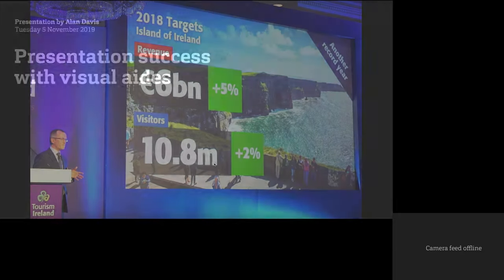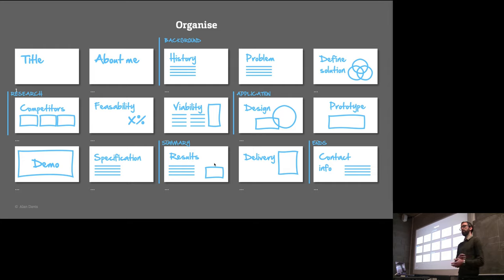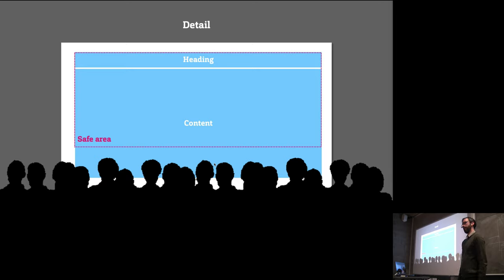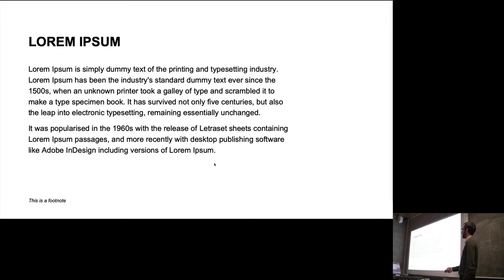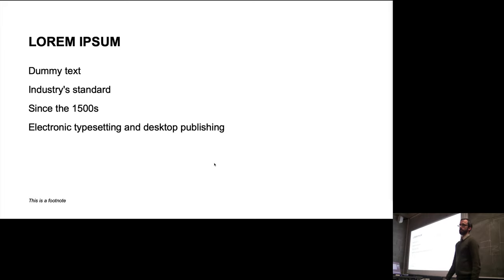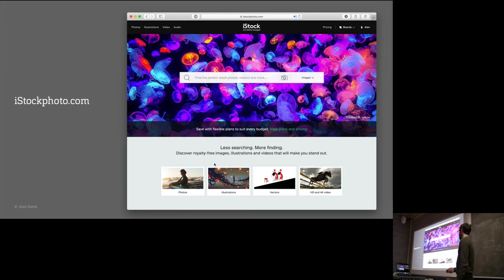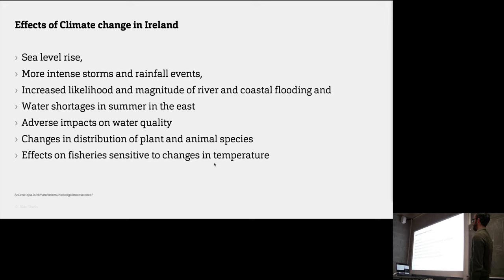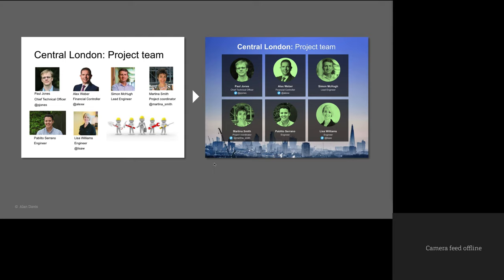Presentation success with visual aides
Presentation designer Alan Davis teaches undergraduate students about the fundamentals of great slide design; with useful insights into better slide typography, effective slide layout, using colour to convey meaning, and choosing and using the right imagery to support your story. This was originally presented to students at the UCD School of Mechanical and Materials Engineering in Dublin in November 2019.